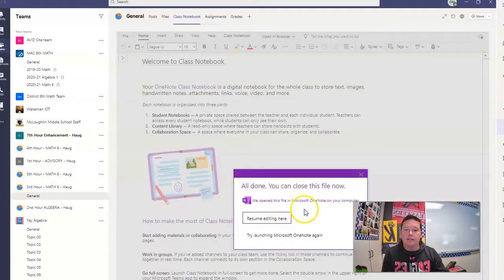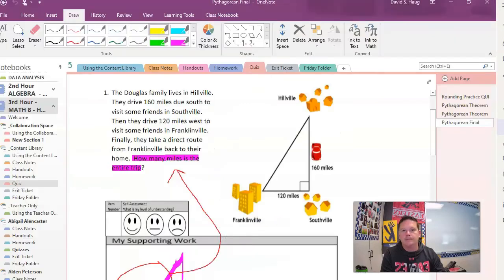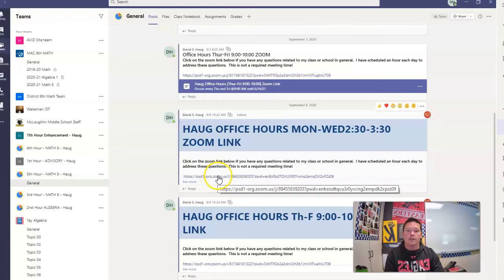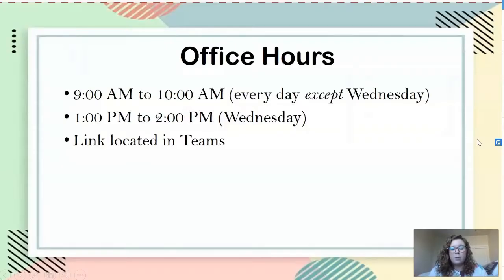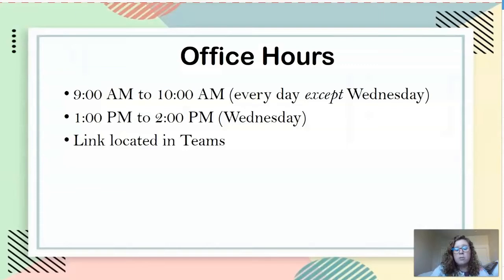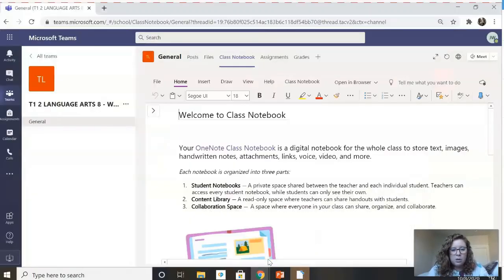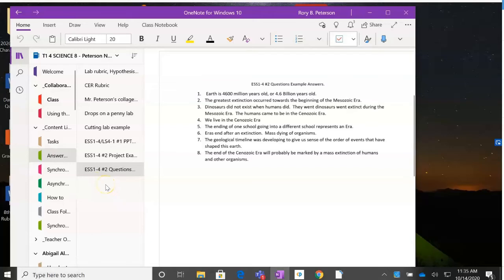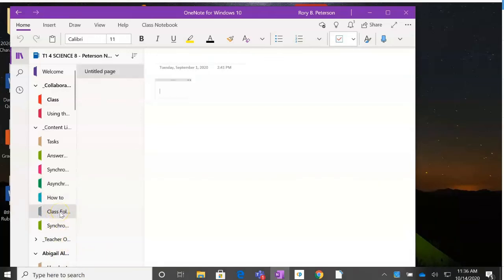Parent Video for Team Mr. Haug, Mrs. Whitt, Mr. Peterson, Mrs. Wakeman.